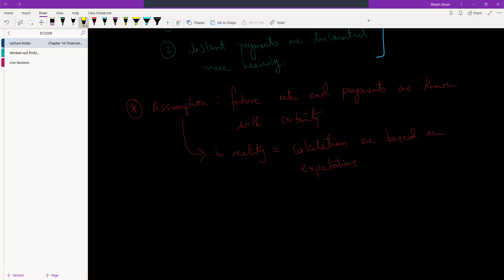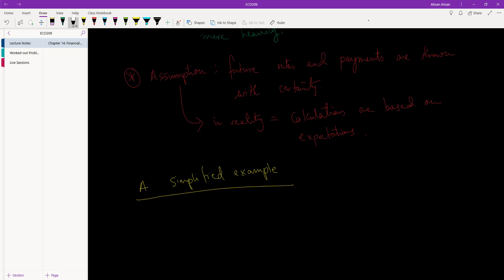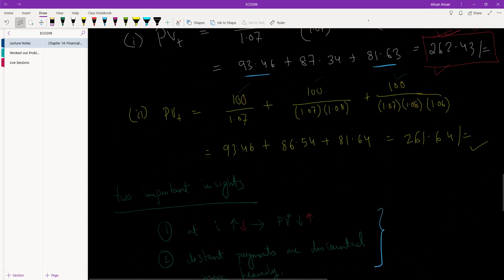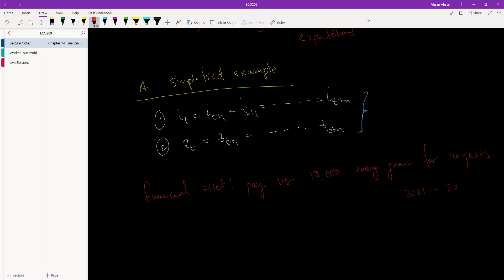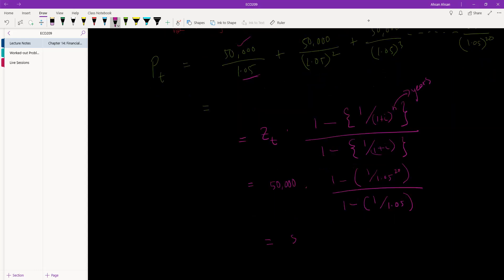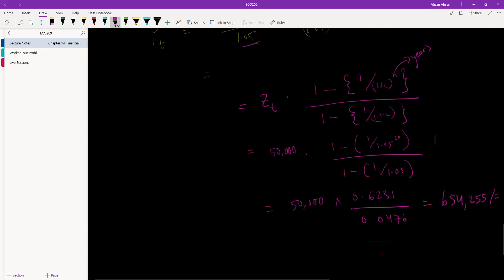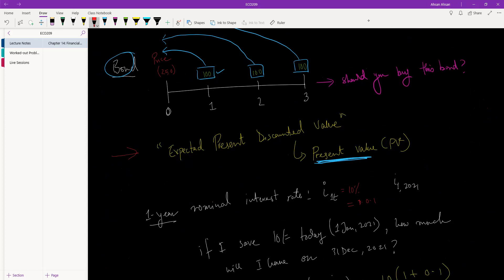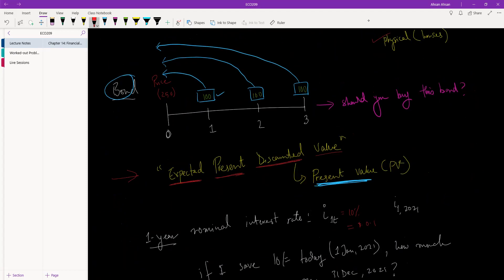14.4 A simplified example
In this video:
Chapter 14: Financial Market and Expectations
     Expected Present Discounted Value